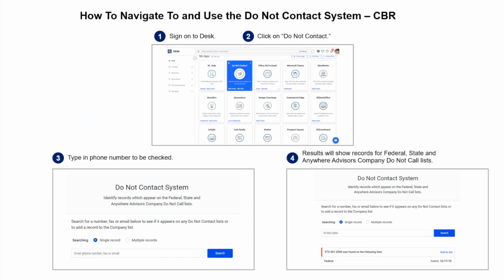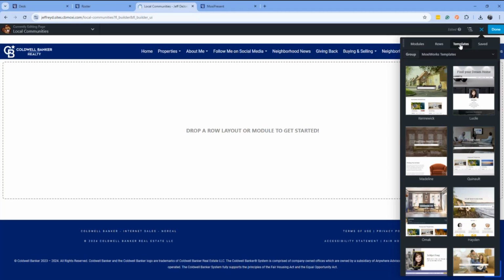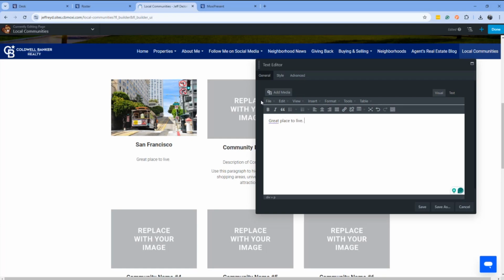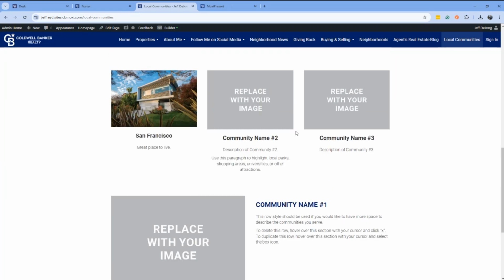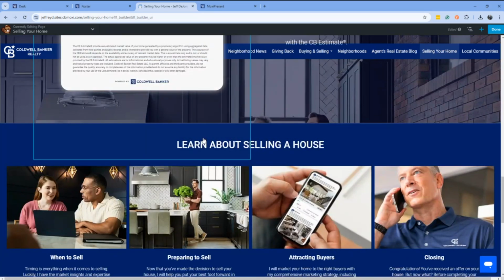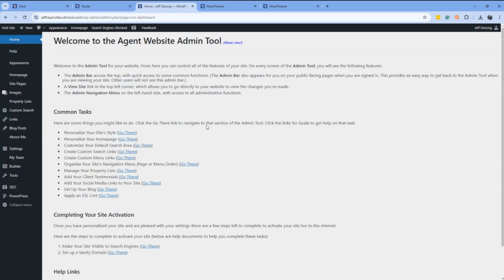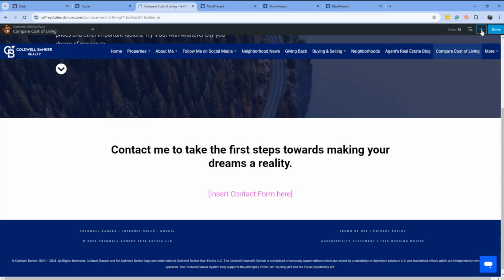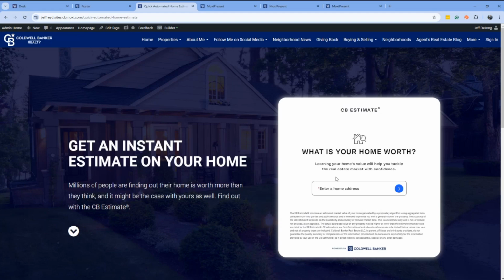Build Custom Pages and Templates for Your Website / MoxiWebsites / Advanced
In this MoxiWebsites workshop, we take a deeper dive into the customization options for your website. This demonstration will show you how to create custom pages with templates and customize pages using Page Builder.